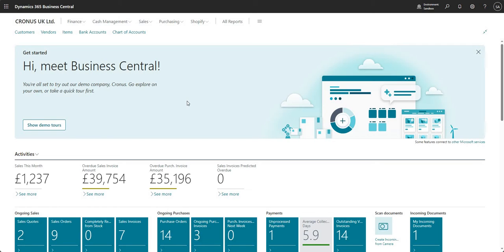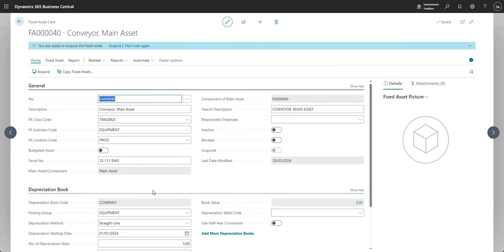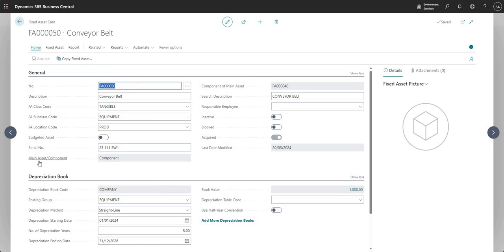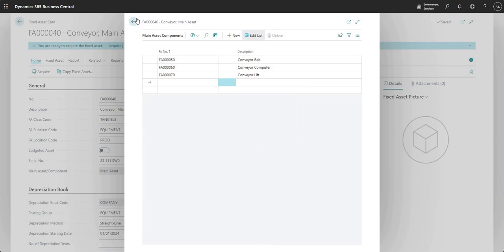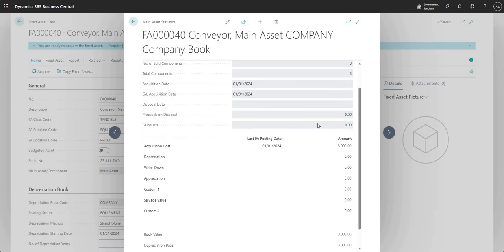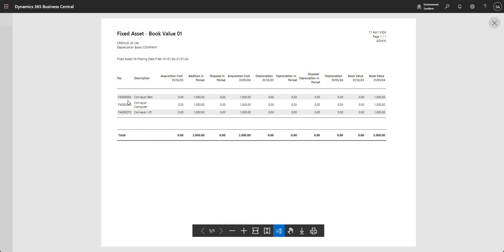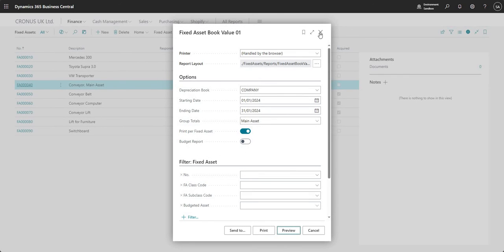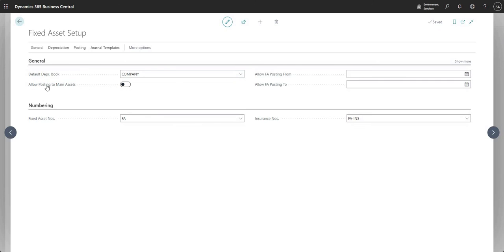Main Asset & Component Assets in Business Central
This video goes through linking fixed assets together using the main asset & component asset functionality, we begin by going through the setup required when using the main asset and component asset functionality, we then move on to how the linked assets can be reported on. Finally, we talk through some of the configuration that can be used to limit postings to main assets, we hope you find this video useful!